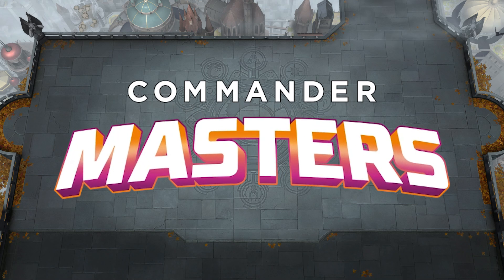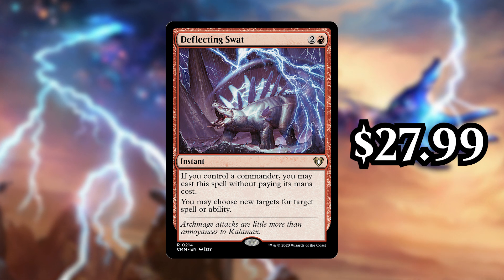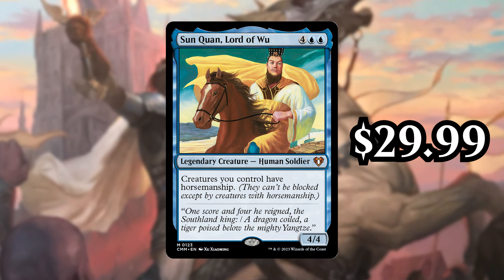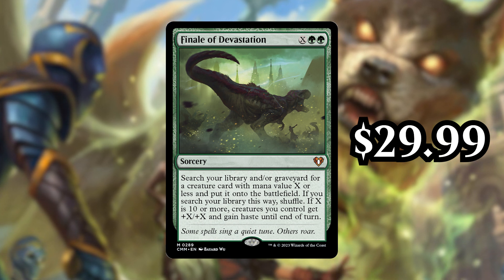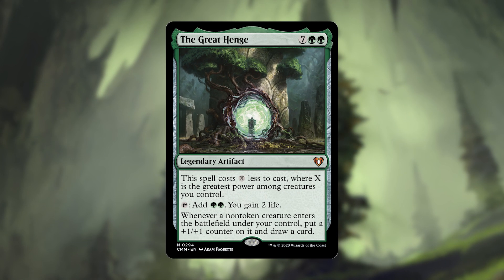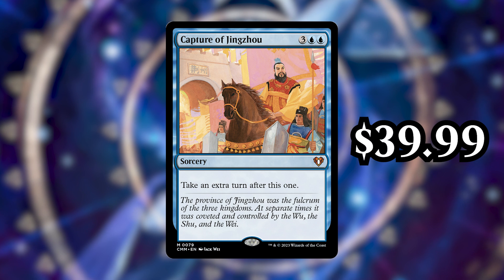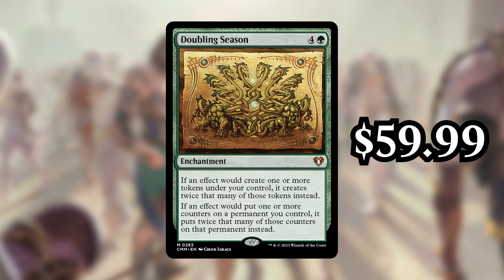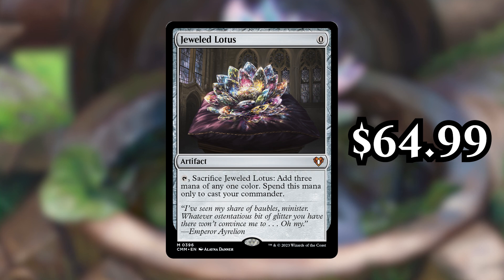Top 10 Most Expensive Cards in Commander Masters! | Magic: The Gathering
Magic's latest set, Commander Masters, is coming out just around the corner and we just got out of spoiler season! In this video, I break down the top 10 most expensive cards in the set and talk about why they might be priced so high.

0:00 Intro
0:15 Fierce Guardianship
1:10 Deflecting Swat
2:06 Demonic Tutor
2:47 Sun Quan, Lord of Wu
3:49 Finale of Devastation
4:48 Avacyn, Angel of Hope
6:01 The Great Henge
7:07 Capture of Jingzhou
8:08 Doubling Season
9:20 Jeweled Lotus
10:30 Final Thoughts

 • 8 Best Chill Out ...